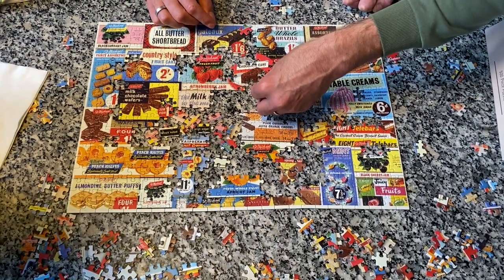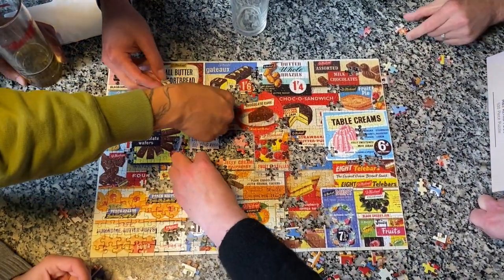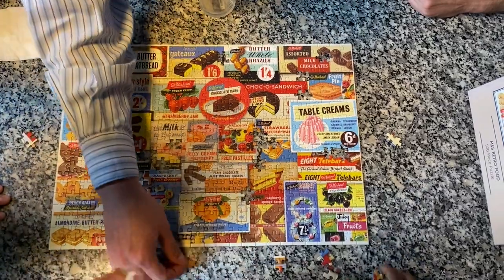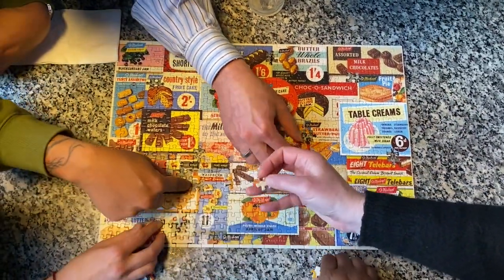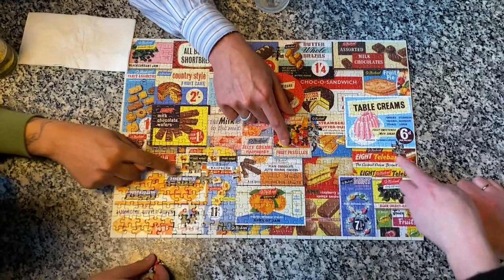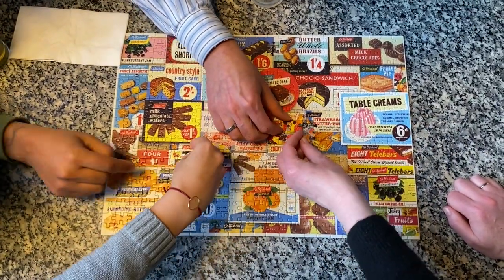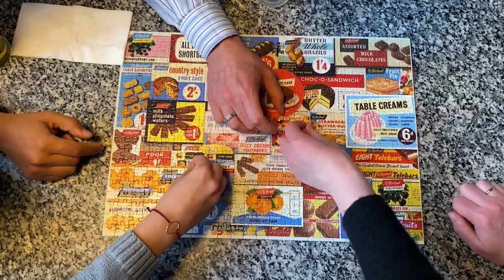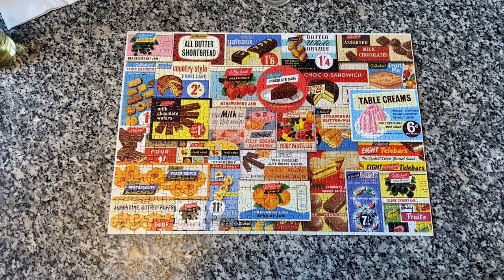Jigsaw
How St Michael lifted the spirits of the GeoSciences picket.